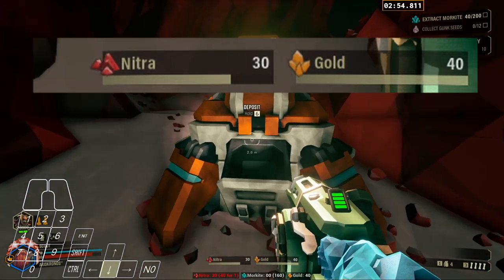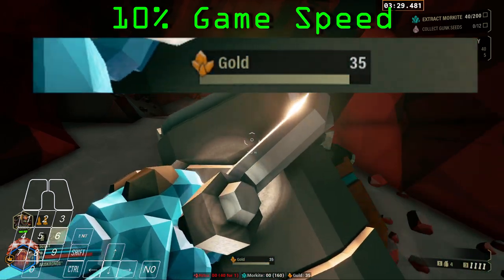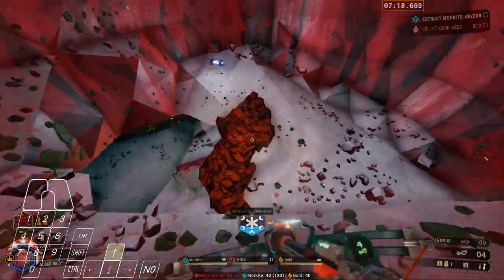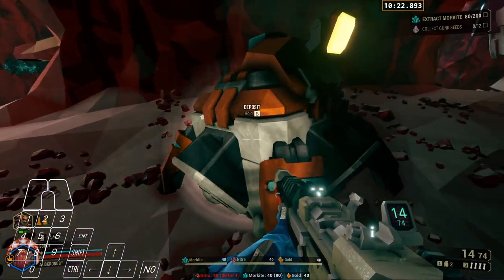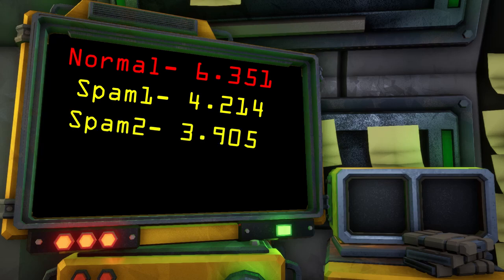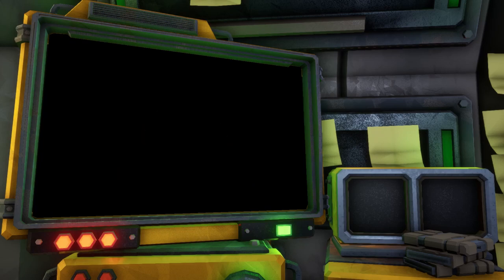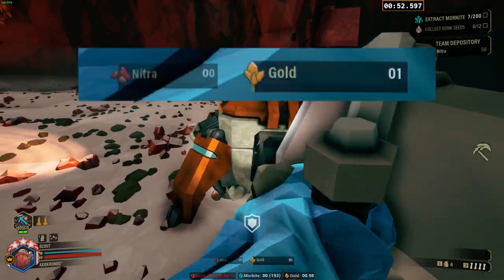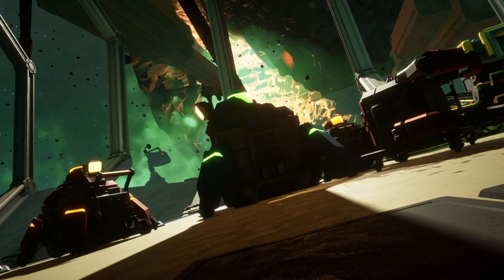HOW TO FAST DEPOSIT | DEEP ROCK GALACTIC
Should i have made this video sooner? Maybe. But now people can stop asking lol